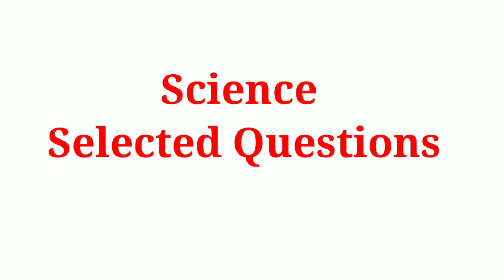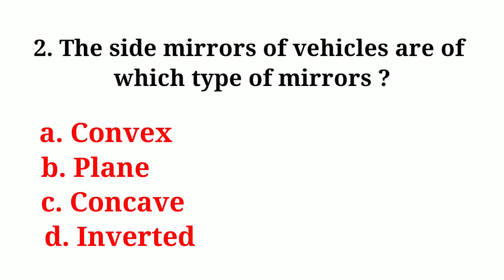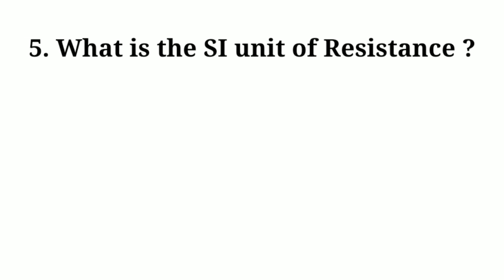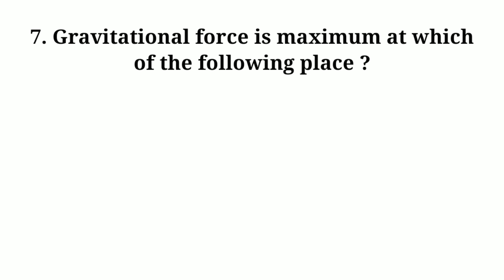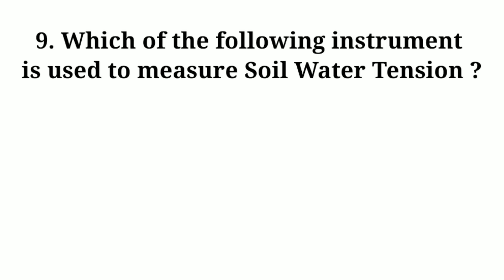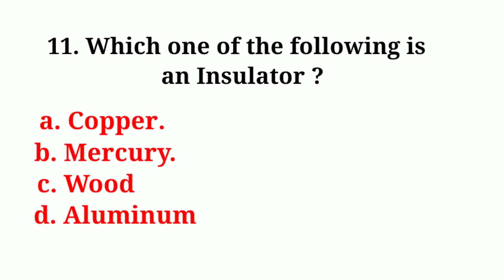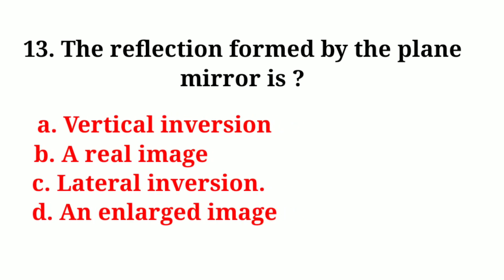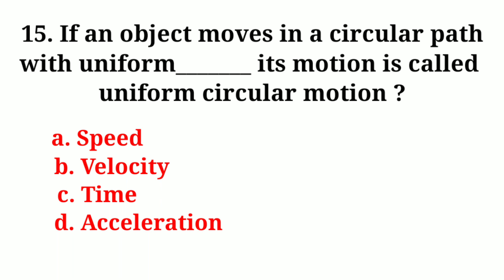Science GK // Science Selected Questions for IGNOU B.ED